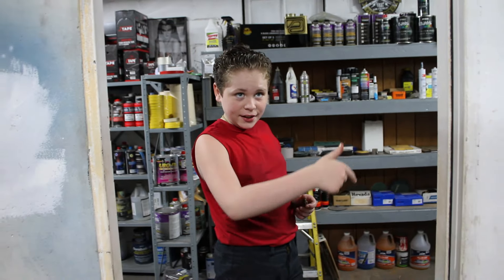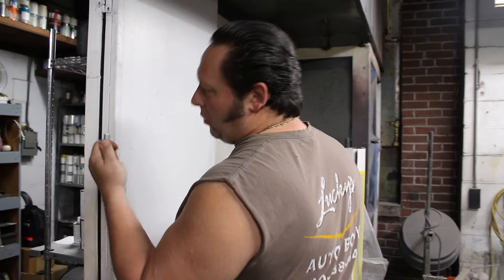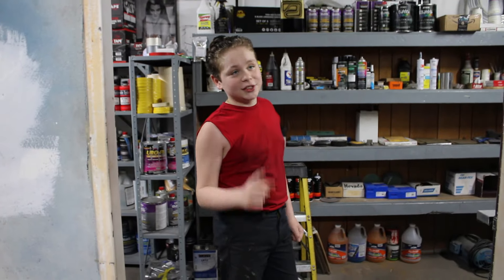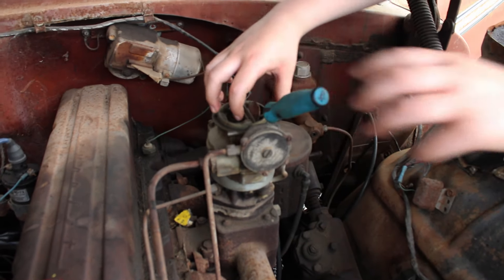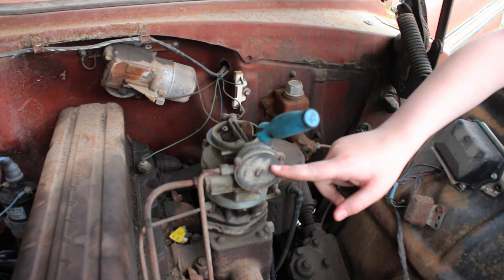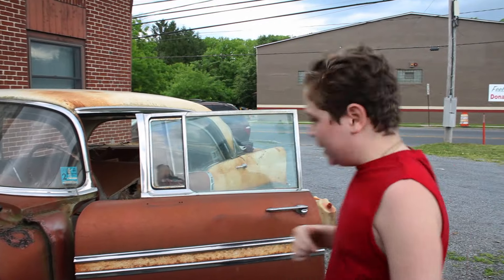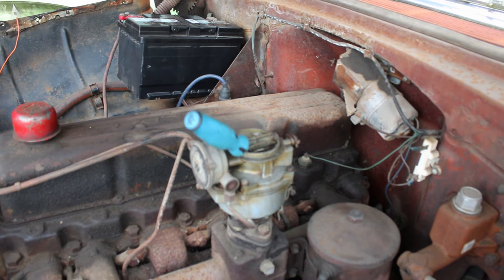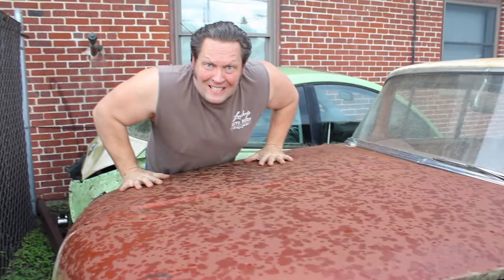Getting My 1956 Chevy Running!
In today's video, I got my new 1956 Chevy running!